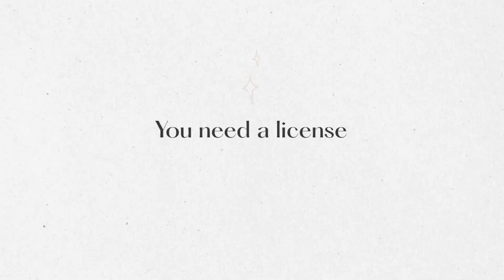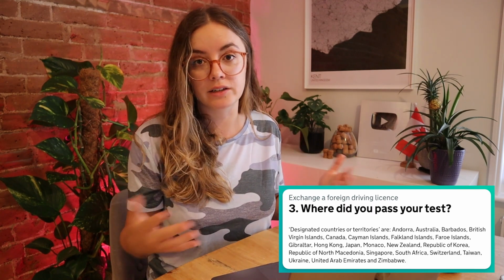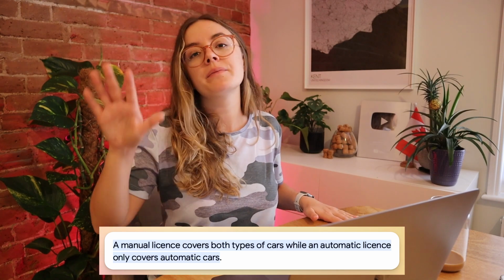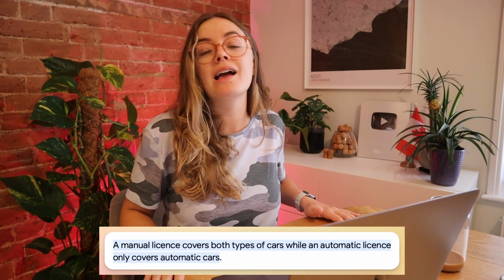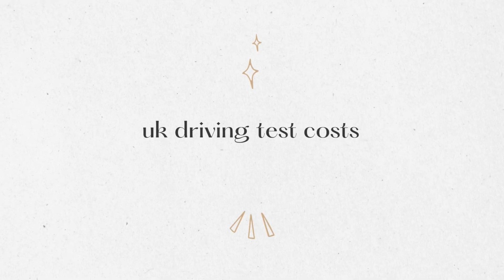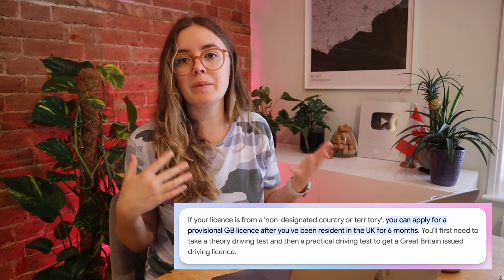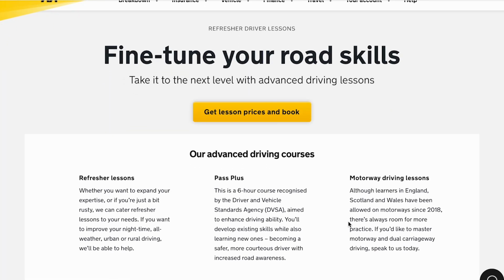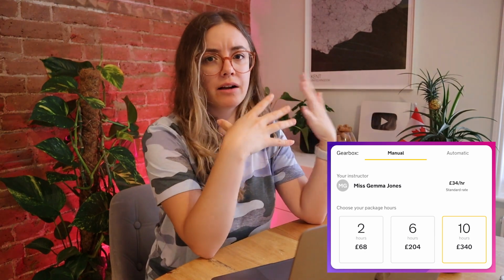TOP TIPS for Driving | Expat in the UK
Driving in the UK as an expat is scary! Driving on the left?? Ahh! After years of living in the UK, here's my top tips for driving in the UK as an expat.

0:00 driving in the UK:
0:24 you need a license
1:30 automatic vs manual
4:18 uk driving test costs
5:14 exchanging your license tips

Hey guys! I'm Alanna - a Canadian who has been living in the UK for the last 7 years and I want to help you make your dream a reality, too! On my channel, you can find everything you need to know about moving to the United Kingdom, how to get settled and tips on enjoying life as an expat abroad :)